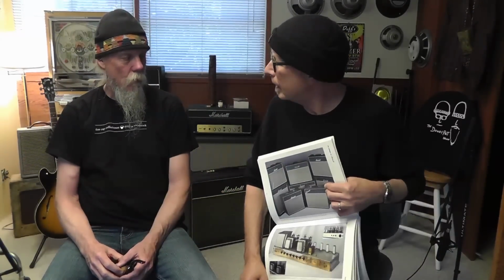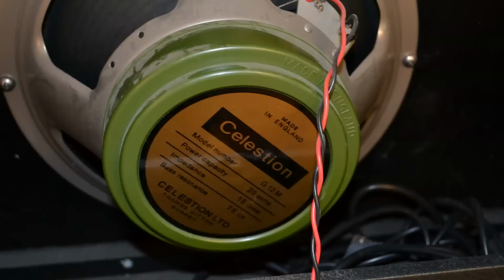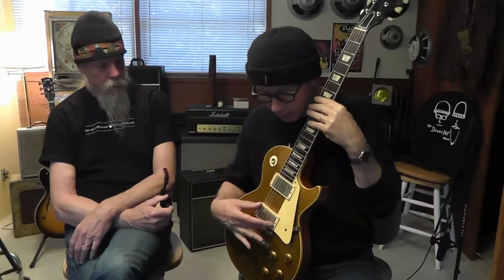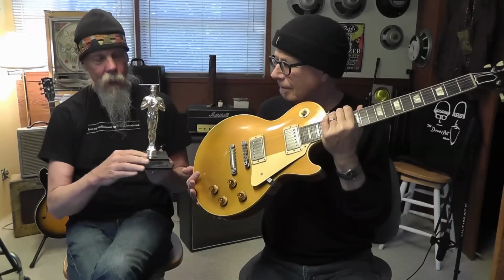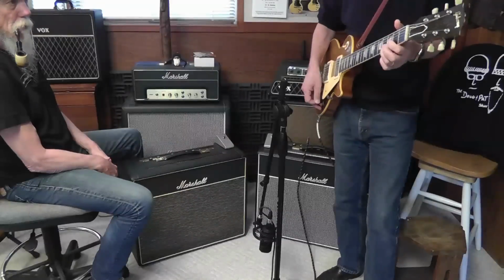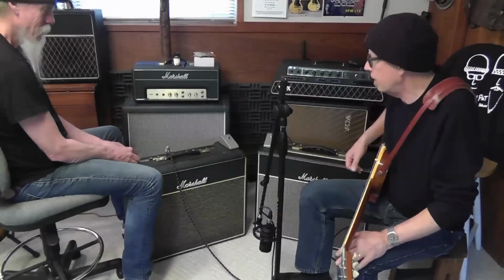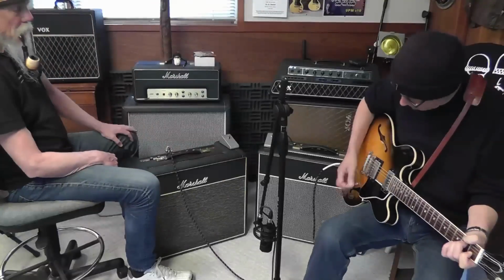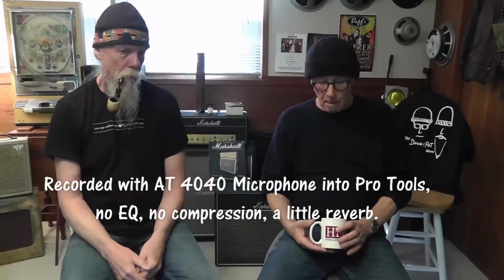Doug and Pat compare the original to the new Marshall 18 watt combo.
Once again Doug and Pat ask "how close is it to the original?"  This time with the second series Marshall model 1974 combo from 1966-68 to the newer English made re-issue.  We play them and you decide.  Oh yeah, and the "58 Gold Top with PAF's is in there too and you know that's a good thing.